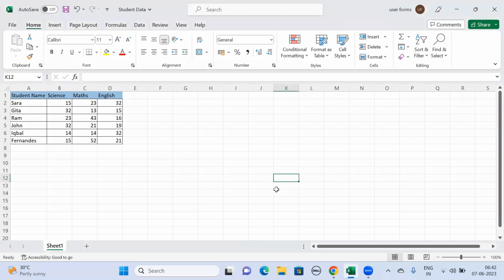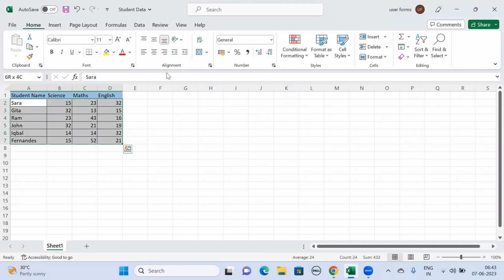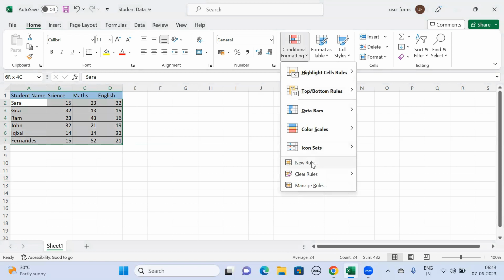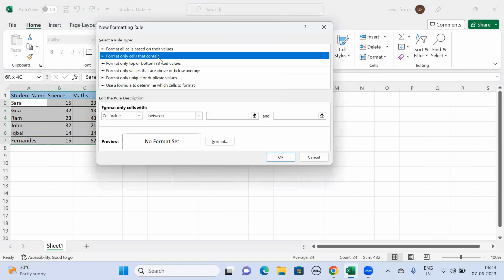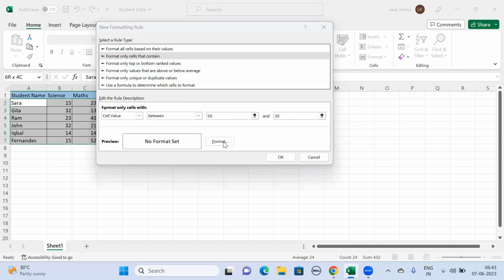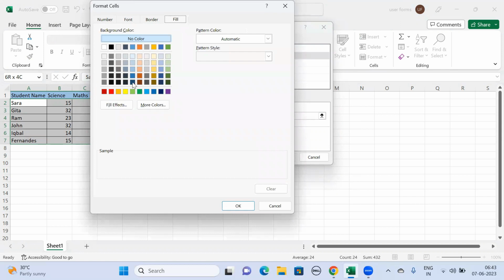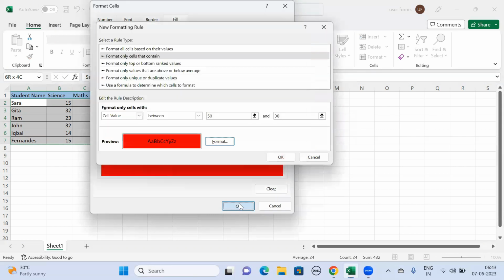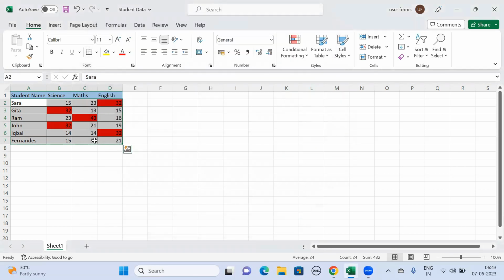change background colour of cell in excel based on data range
Queries Solved :

Apply conditional formatting based on text in a cell
How to make Excel cells change color automatically based on data
How to change the background color of a cell in Excel based on the cell value
Can you use an if statement to color a cell in Excel
How do I assign a value to a background color in Excel
How To Change Background Or Font Color Based On Cell
How to color cell based on value in Excel
How to Use Conditional Formatting to Change Cell
Change Text and Background Color in Excel - A Complete
How to change a cell color based on specific text input in excel
Excel If-Formula: Change background color based on value